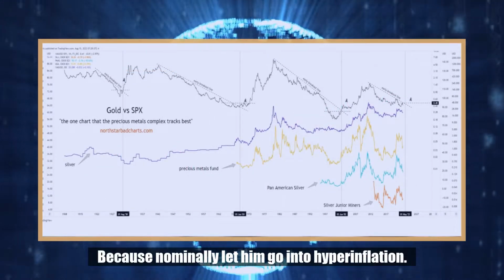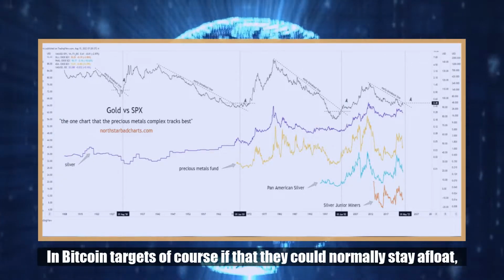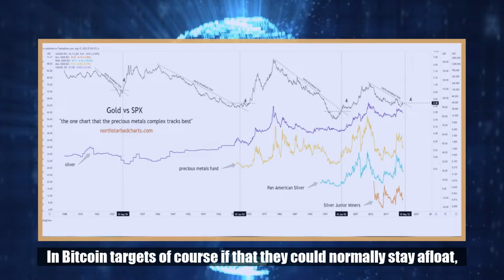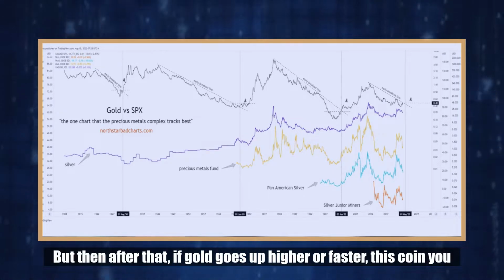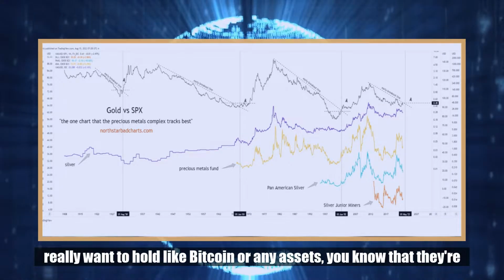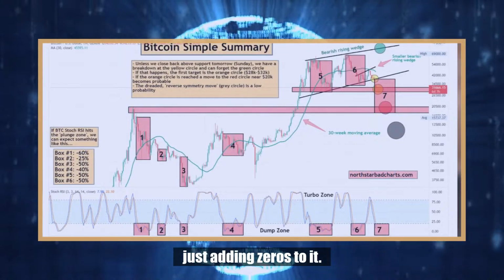WARNING: BITCOIN WILL FALL | A SHOCKING Prediction By Technical Analysts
In today's video, Patrick Karim and Kevin Wadsworth, technical analysts of Northstar & Badcharts discuss the next price targets for Bitcoin and gold

📺 Video footage and music: all video footages and musics used are either licensed through either CC-BY or from Videoblocks and Pexel.

Do not buy crypto just because you see someone talking about it. Always do your own researches before investing in cryptos.